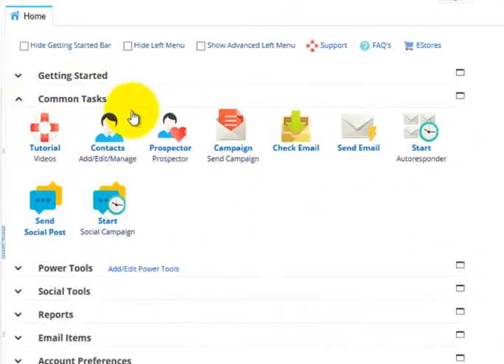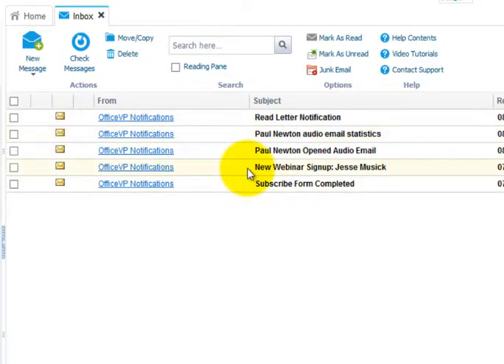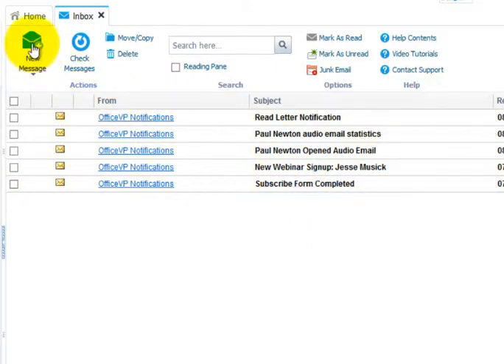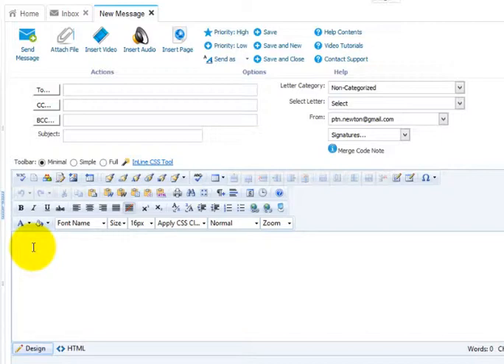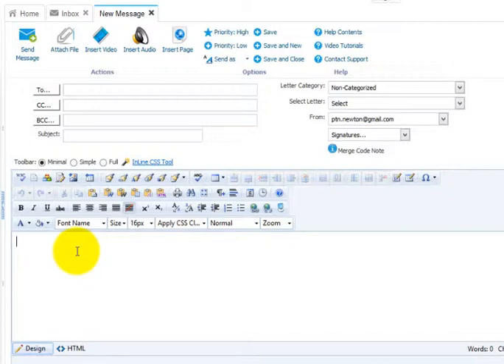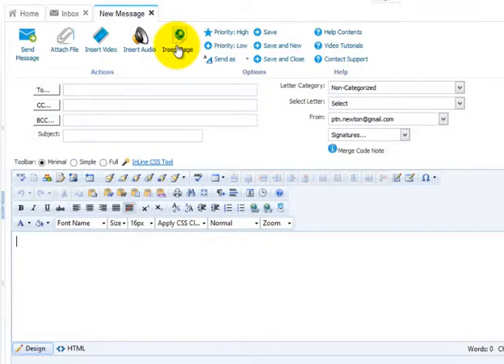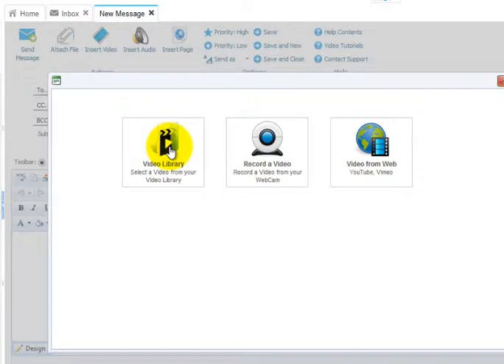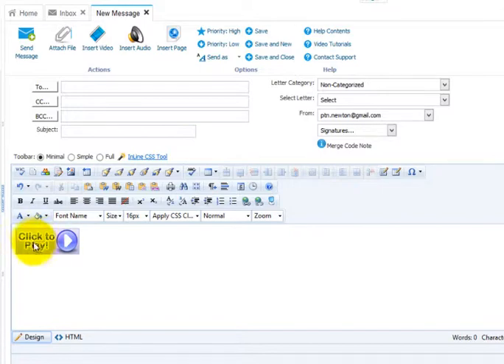How To Insert Video in Email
Create and send Video email